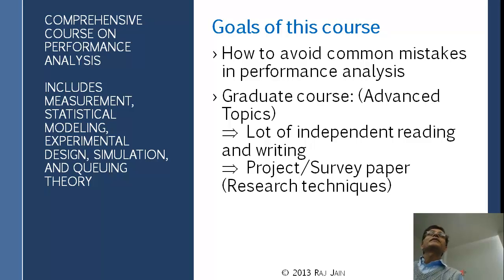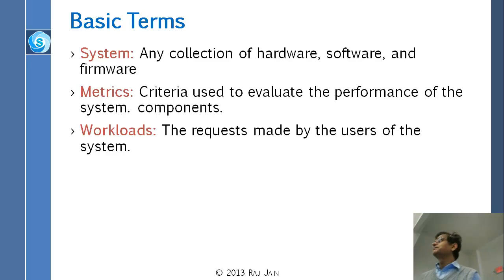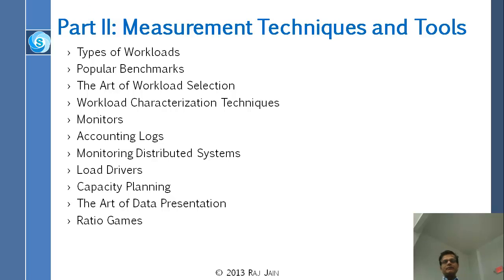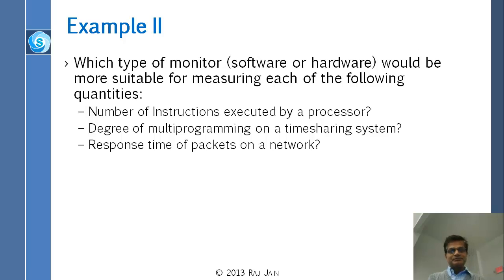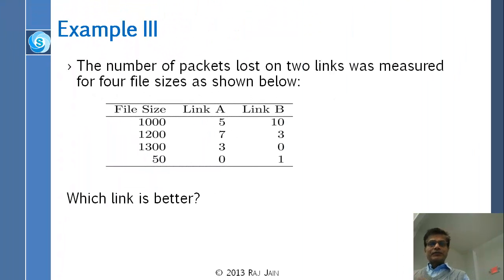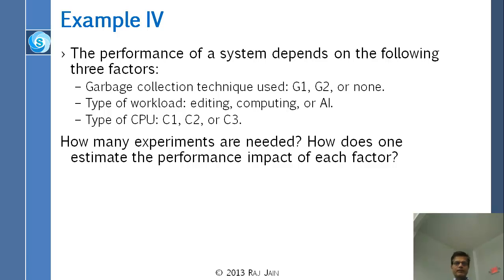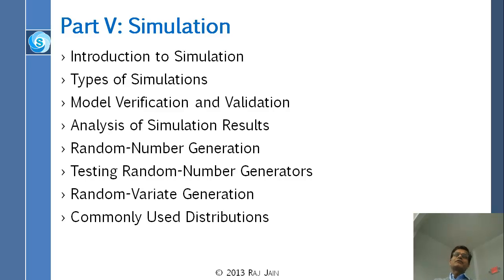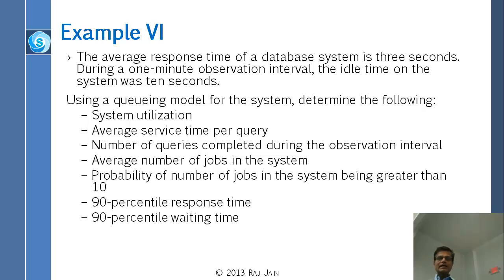Computer Systems Analysis: Part 1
Comprehensive course on performance analysis. Includes measurement, statistical modeling, experimental design, simulation, and queuing theory.